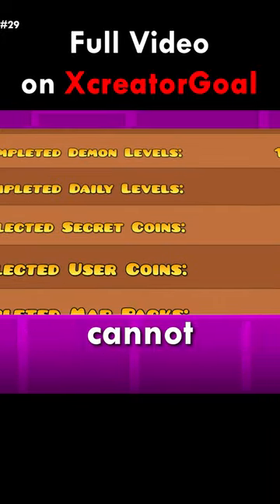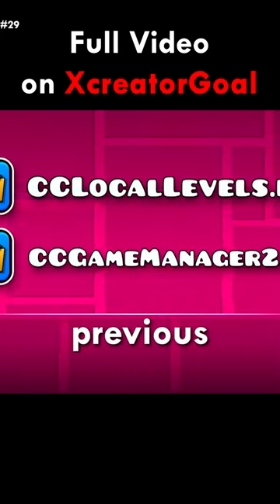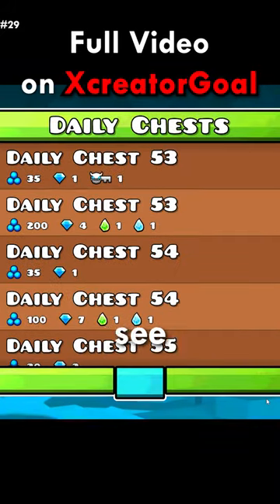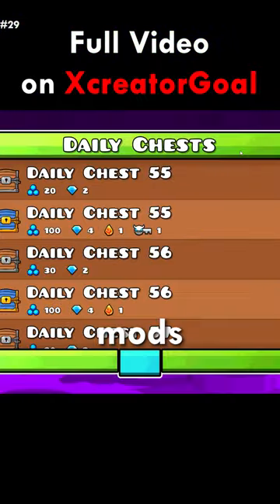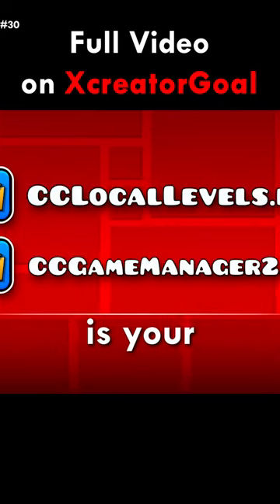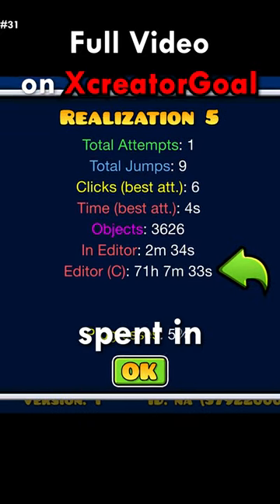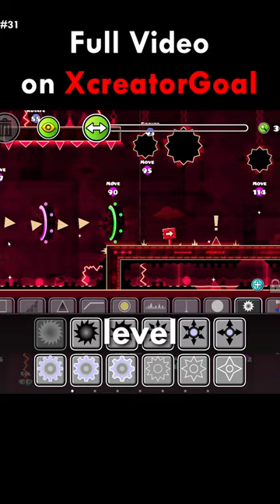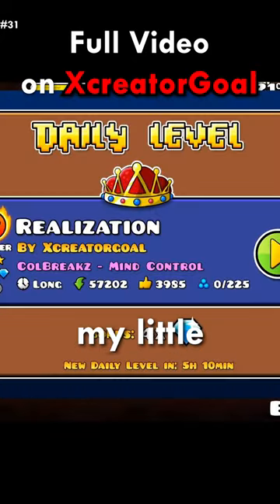wow.. i did not know this before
I Bet You Didn't Know These 40 Facts